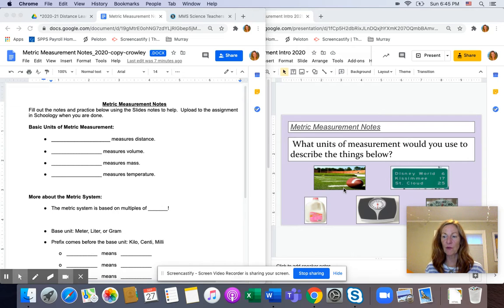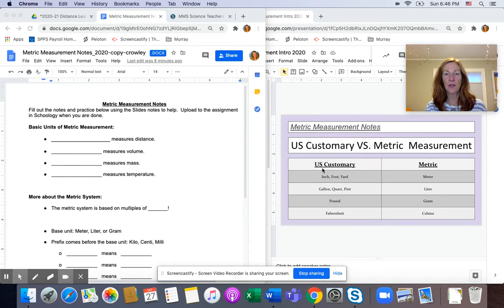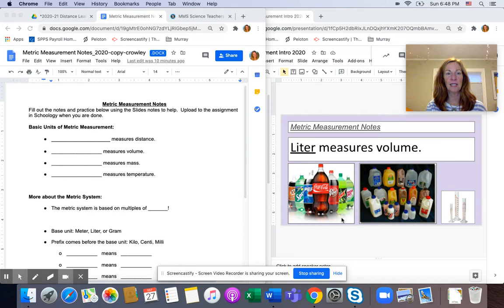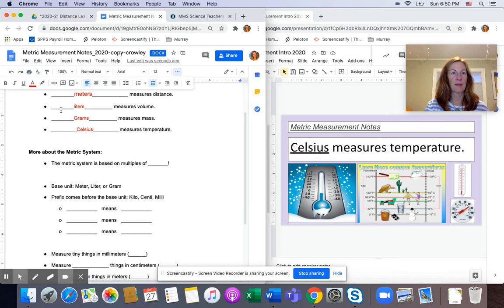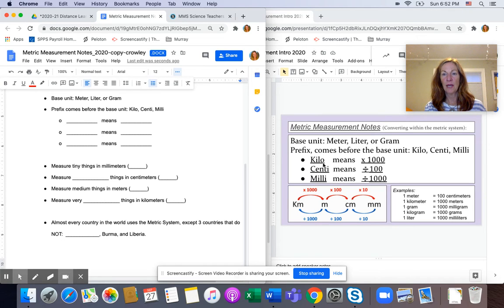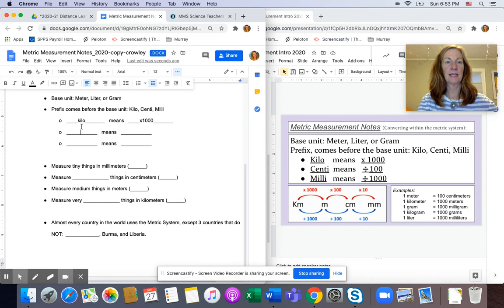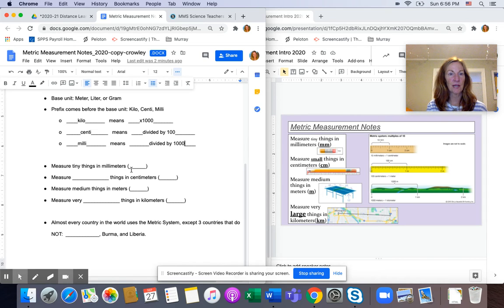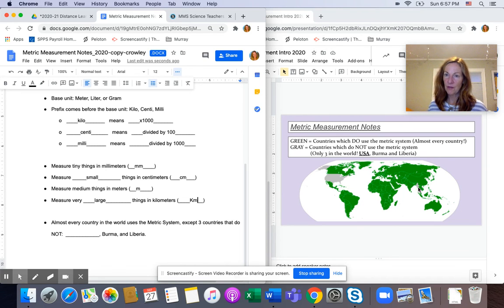Metric Sep 27, 2020 6:58 PM